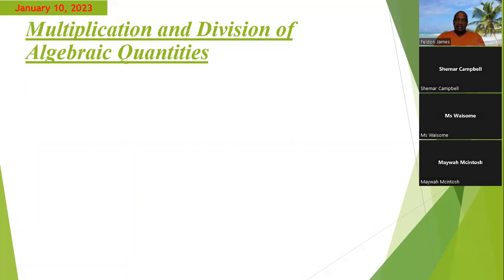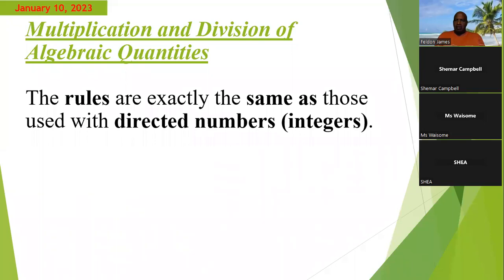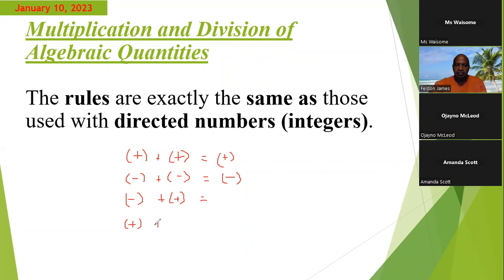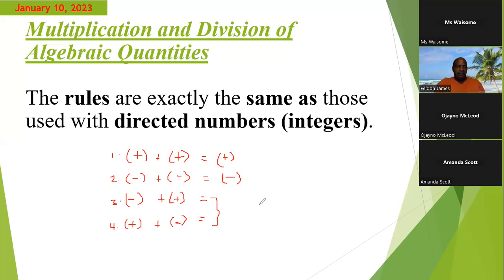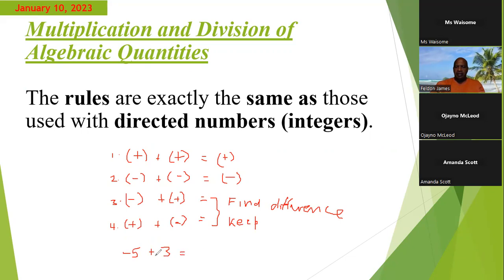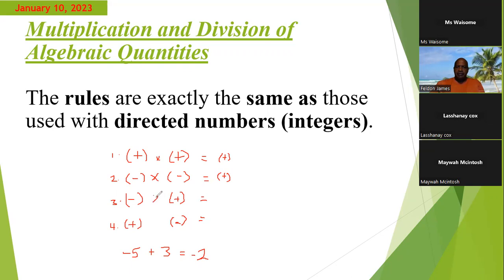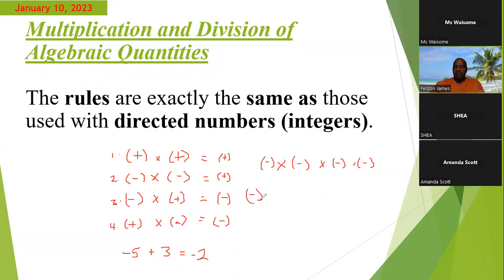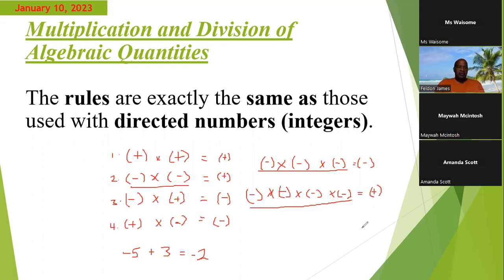CSEC Math Simplifying Algebraic Expressions 4